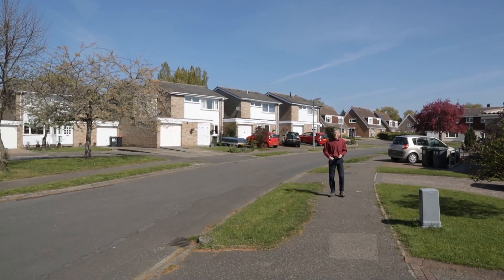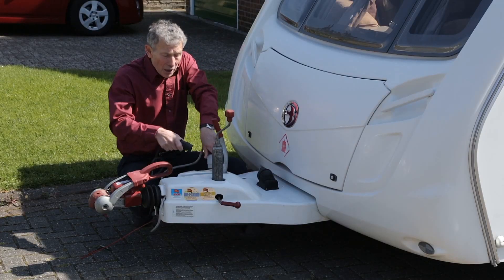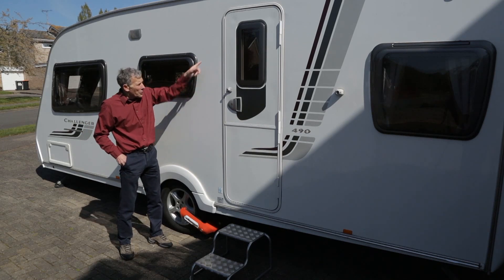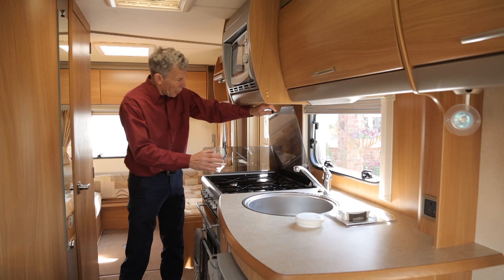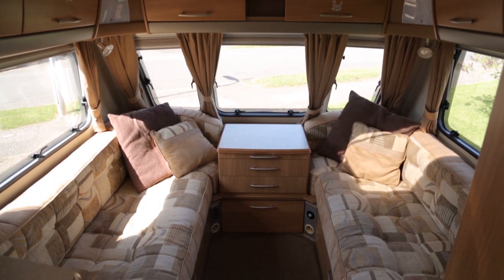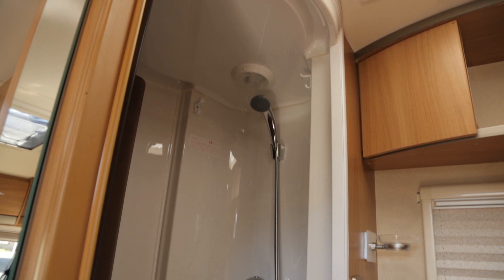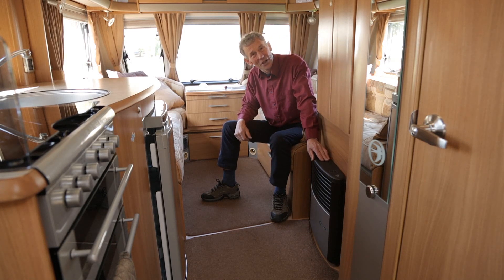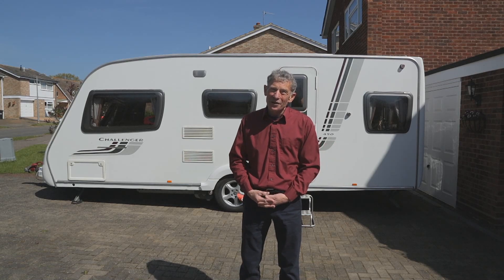Practical Caravan looks at buying a pre owned caravan